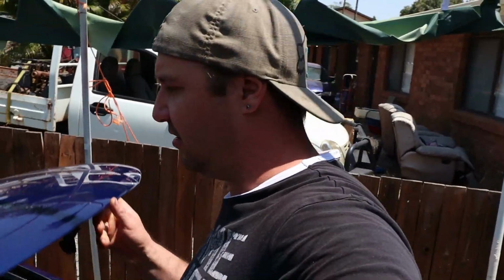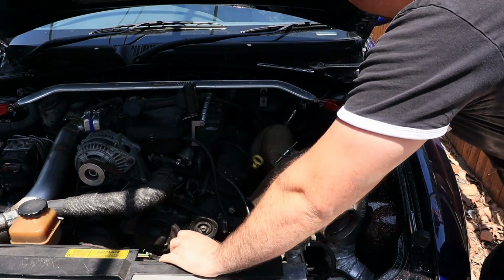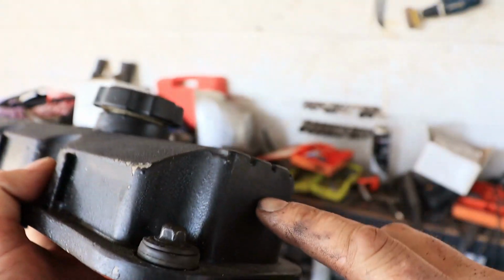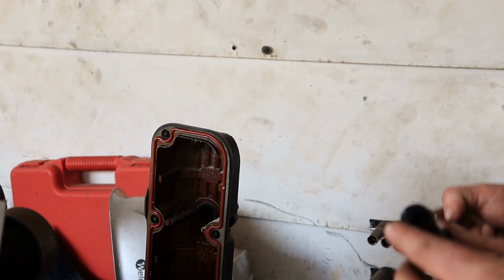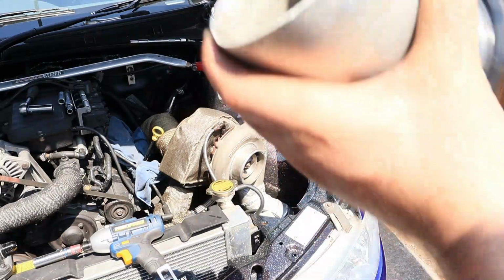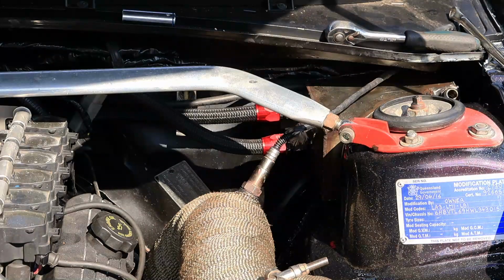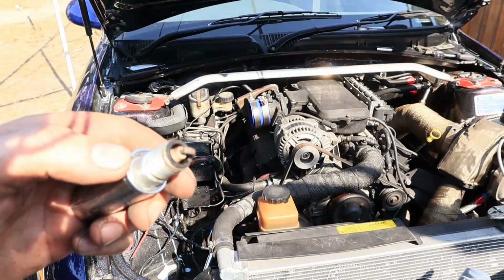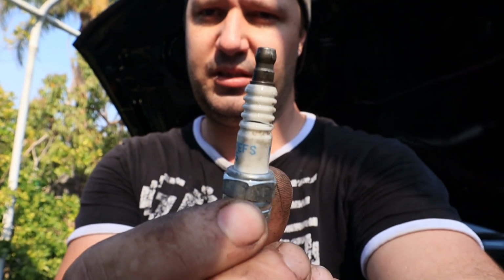roll racing prep...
hello everyone in this video i work on fixing some issues from the last video in preparation for roll racing next weekend i hope you guys enjoy the video thank you for watching...

Cont. Reading;)